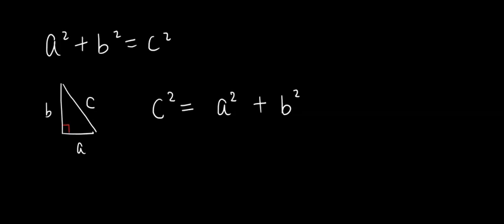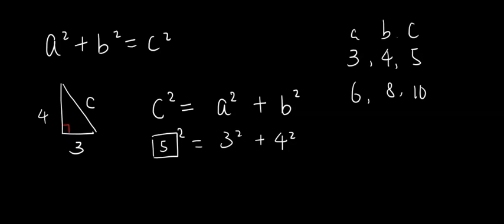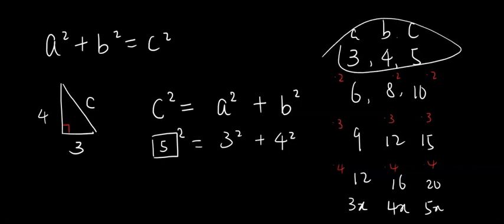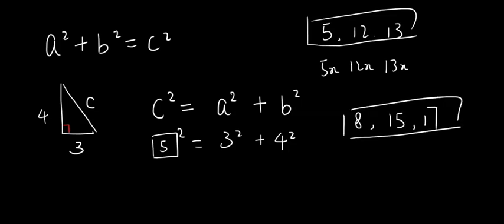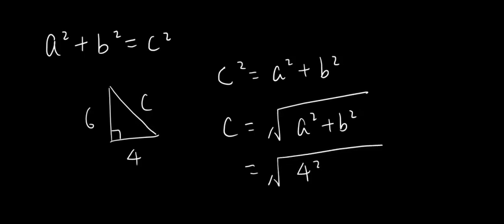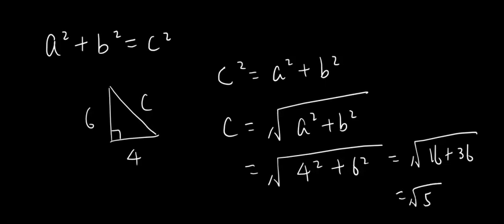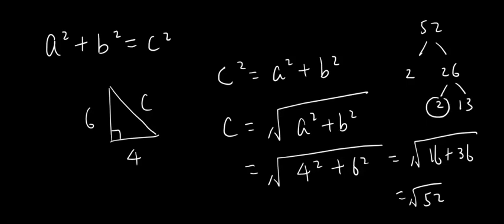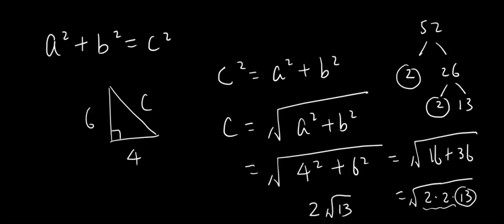How to Use Pythagorean Theorem to Find the Missing Length, Algebra SAT practice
Let's learn a fundamental relation in Euclidean geometry. Yes, it is in your pre algebra and algebra 1 practice.